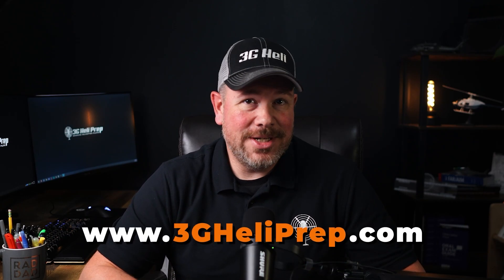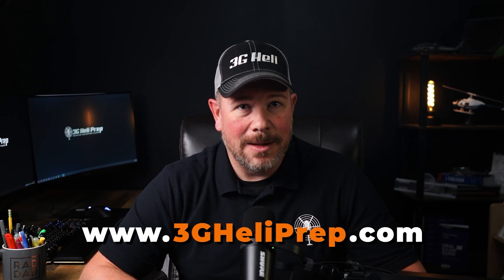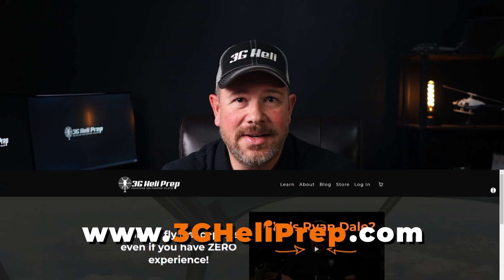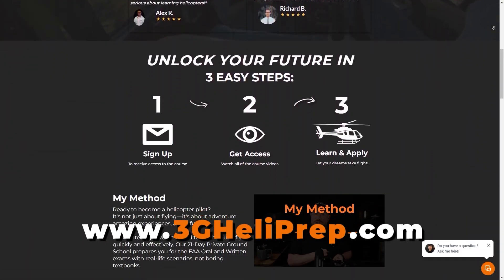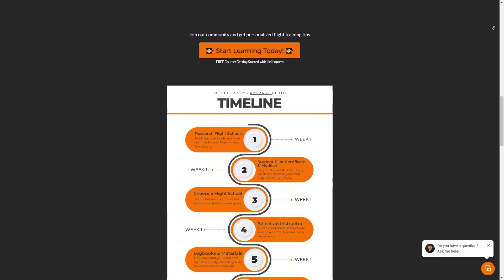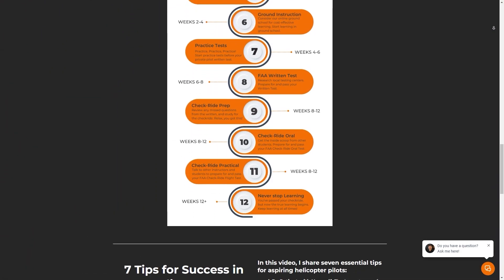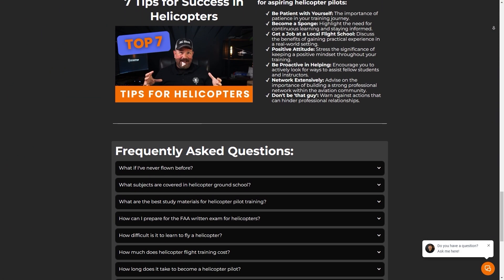How to Plot and Measure Courses with a Navigation Plotter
Learn how to use a navigation plotter to plan your flight route. This video covers selecting points, aligning to true north, and adjusting for magnetic variation. Perfect for check ride prep and accurate flight planning​.